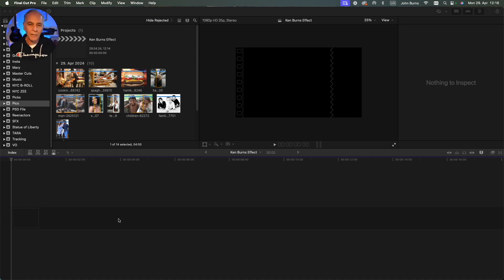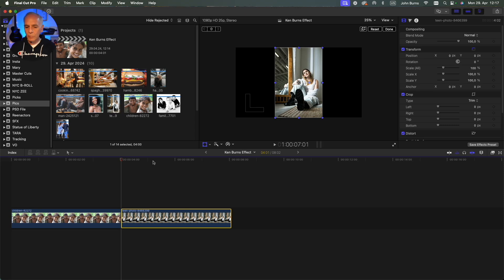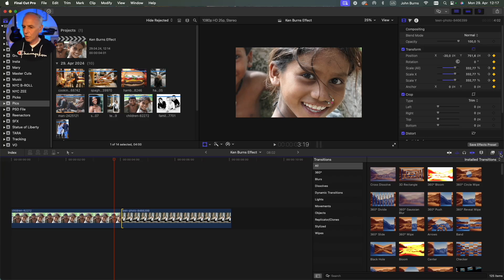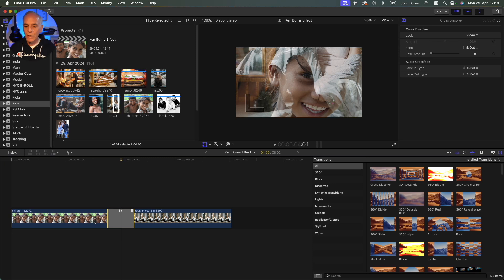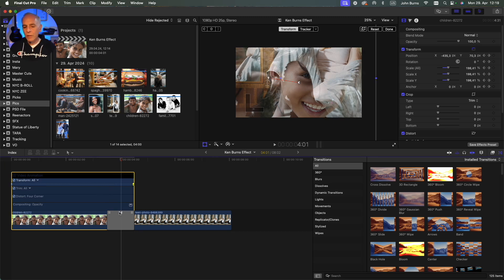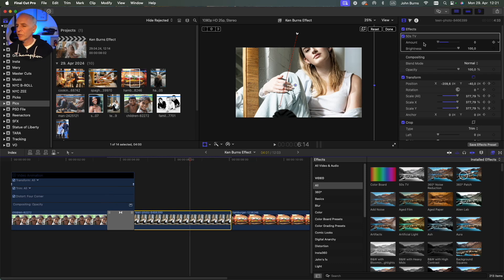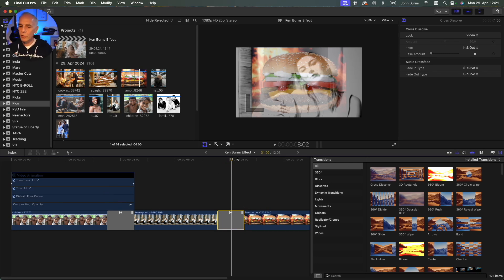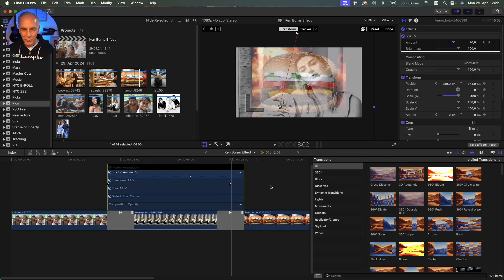KEYFRAMING INSIDE OF TRANSITIONS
This video shows how to adjust key-frames which are positioned inside the transition, so the variable of the effect will not stop in the middle of the transition making the cut not smooth.